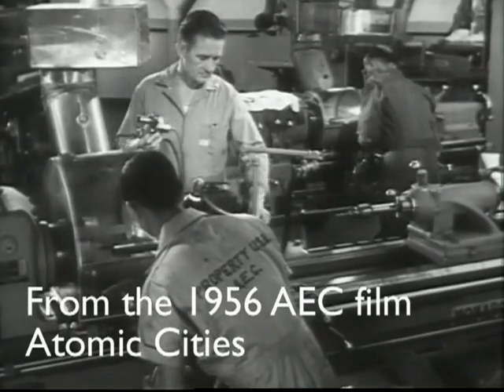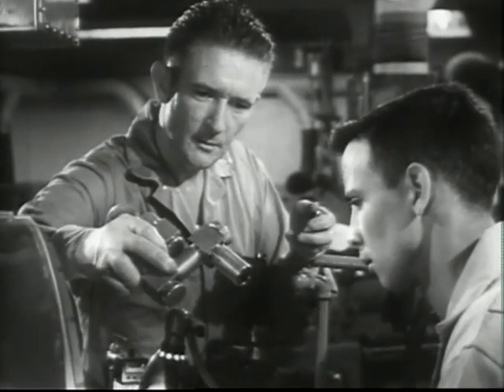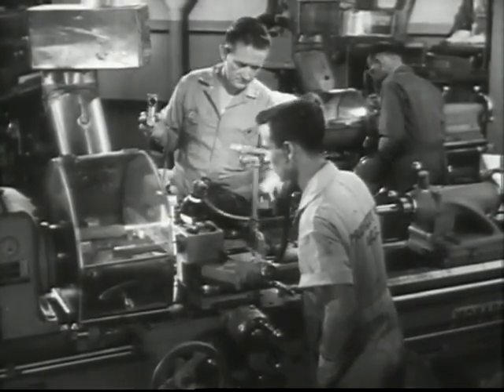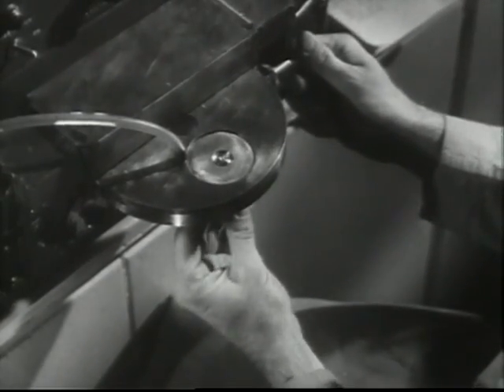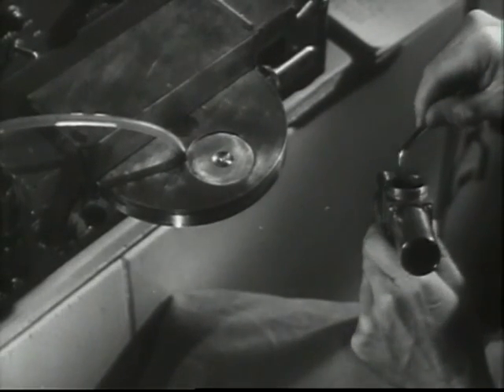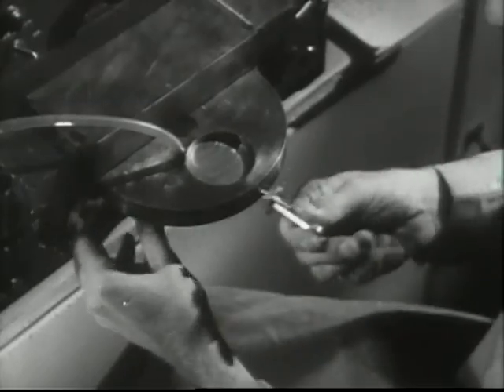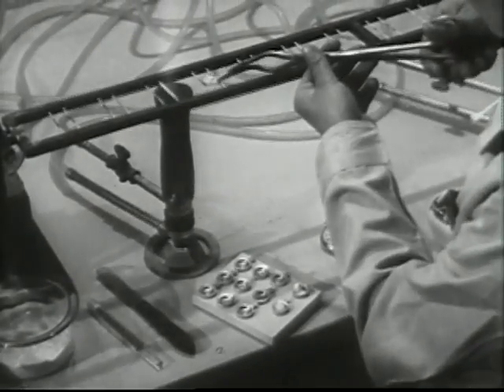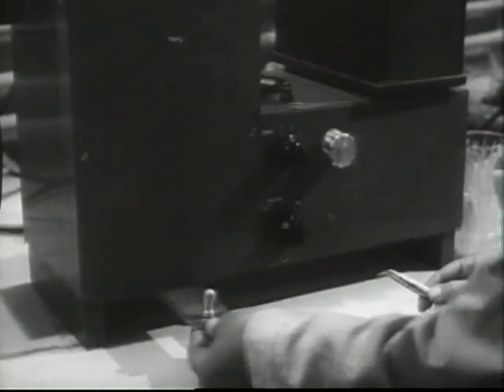Industrial Hygiene Air Sampling for Uranium Dust 1956 Atomic Energy Commission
The mass distribution of an aerosol is of  particular interest both to the  industrial hygienist and  to the research worker concerned with problems of inhalation toxicology.  Since the cascade impactor was first introduced about 1945, it has enjoyed an ever-increasing utilization in industrial hygiene and in related fields where a knowledge of aerosol size distribution and concentration is of interest.  They were commonly in the nuclear weapons industry after WWII, to estimate the particle size distribution of uranium aerosols that were dispersed during machining and various metallurgical operations.  Cascade impactors have been used for many  years for the classification of particles by aerodynamic size.  Since the original study of the  cascade impactor in 1945, numerous impactors have been designed and used in testing worker exposure to dusts.  Typically, a cascade impactor is made up of a number of classification stages consisting of a nozzle and an impaction plate.  In each stage an aerosol stream passes through the  nozzle and impinges upon the plate.  Particles in the aerosol stream having a large enough inertia  will impact upon the plate, and smaller particles will pass as an aerosol onto the next stage.  By designing each successive stage with higher aerosol velocities in the nozzle, smaller diameter particles will be collected at each stage.  Particles too small to be collected in the last stage are generally collected on an after-filter.  This clip is from the 1956 Atomic Energy Commission (AEC) film, Atomic Cities.  This film tells of American cities located near atomic power plants, and steps taken monitoring radiation to ensure the safety of the public who live nearby.  It shows precautions taken to assure that residents of communities near atomic energy installations are not endangered by the plant's use of radioactive materials. It describes routine checks of surrounding soil, vegetation, and air for radioactivity; explains problems of disposing of radioactive wastes and methods of solution in use or under study.  This film was part of an AEC film series titled The Magic of the Atom aimed at the public and focused on electrical energy and isotopes used in industry, medicine, biological research, and in agriculture.